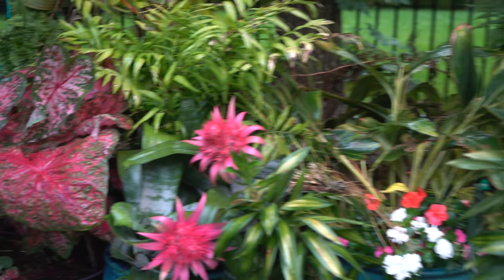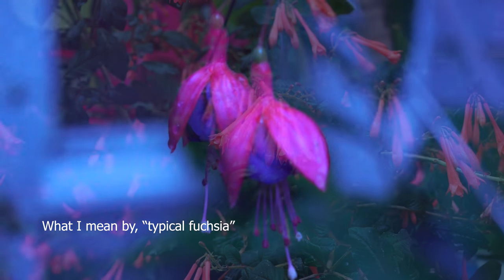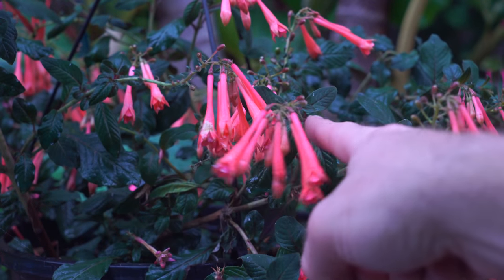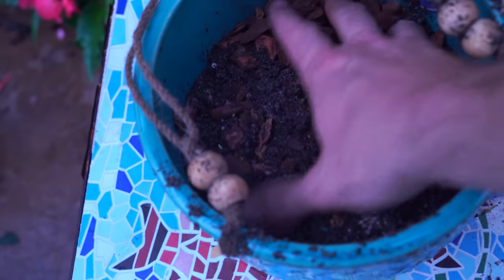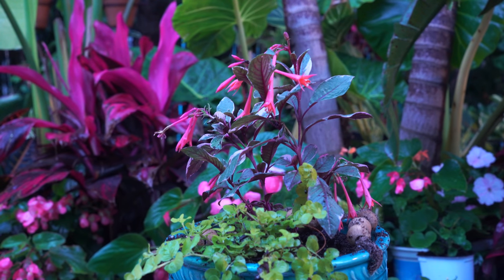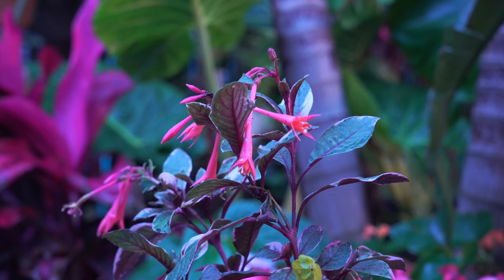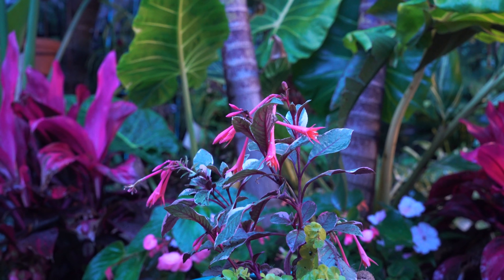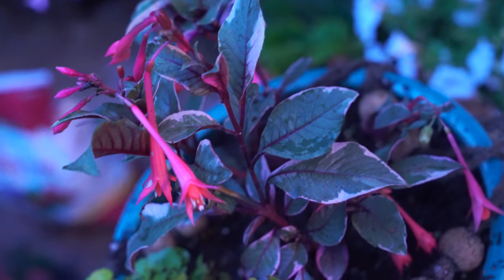Gartenmeister Fuchsias! Fuchsias For Warm Climates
One of my favorite plants! The hybrid of  Fuchsia triphylla, Fuchsia gartenmeister! Fuchsias for warmer climates are ticky to come by and while this plant doesn't have the classic foliage of typical hybrid Fuchsias they still stand out in the garden and demand attention. There are several Fuchsias that are becoming which are more heat tolerant, but the Gartenmeister and it's variations are the most common. Fuchsia boliviana is one of my favorites, I suggest looking that one up if you like the Gartenmeisters! Not only are these heat tolerant fuchsias but they can also take far more sunlight, just avoid hot afternoon sun. I know a lot of people like to stay away from plants that need to be cut back after flowering but the flowers are so long lasting on these plants that it's worth the little time spent on pruning every couple of months. Plant these Fuchsias in the ground in your shade garden or pot them in hanging baskets, wherever you plant them in the home and garden you will find pollinators! This is an excellent plant for hummingbirds, they visit mine several times a day. Growing Fuchsia indoors is also much easier with the Gartenmeister. Fuchsias as houseplants can be tricky as they typically like a shift in day and night temps, but the Gartenmeister is not as picky making overwintering fuchsias much easier! In the video I cover how to grow Fuchsia, how to plant fuchsia, potting fuchsias, fertilizing fuchsias, winter care for fuchsias, dead heading or really pruning fuchsias and growing fuchsias indoors.